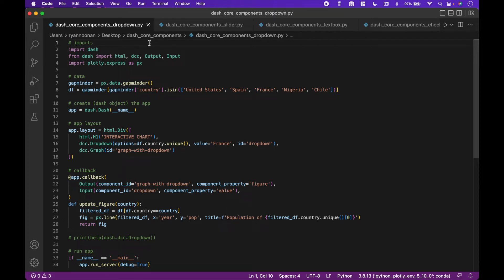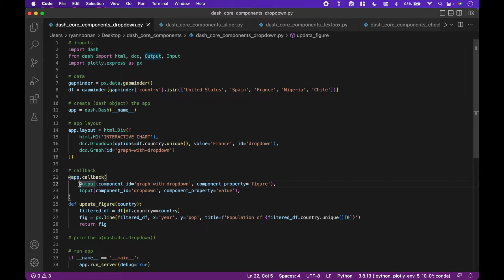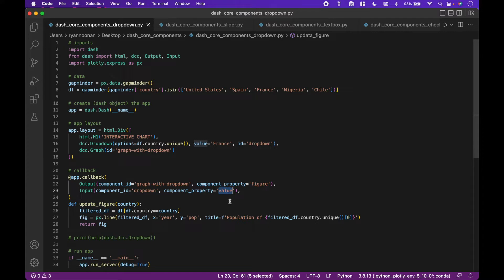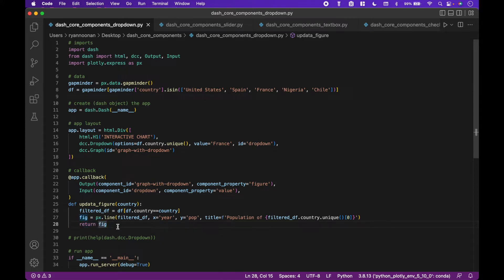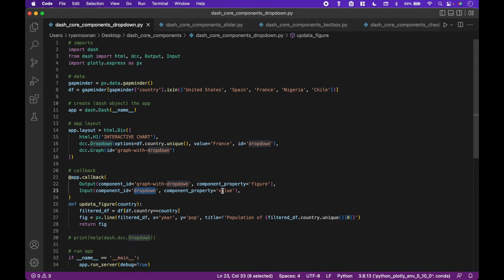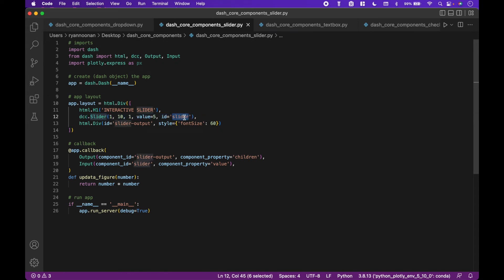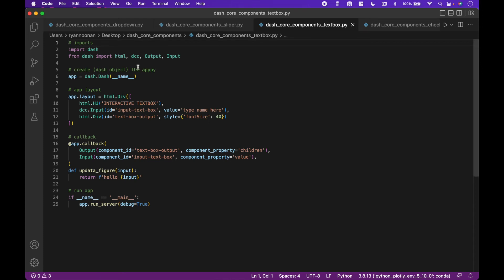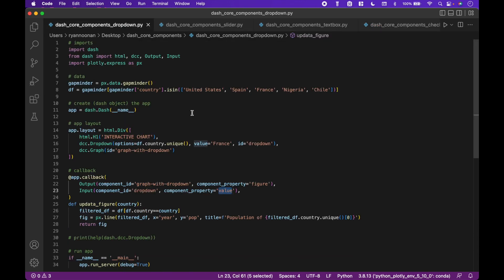Python Plotly Dash Dashboards Introduction to Callbacks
In this python tutorial, we will continue our plotly dash series with examples of how to use callbacks in your plotly dash dashboards. This tutorial builds on the previous dash tutorials - specifically, check out the core components tutorial and code files.